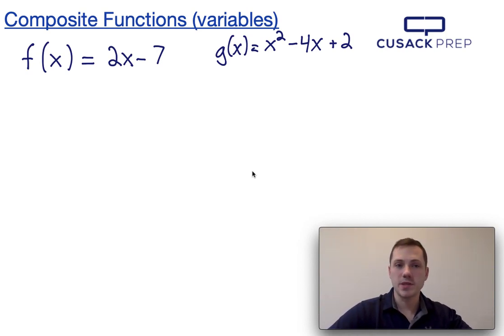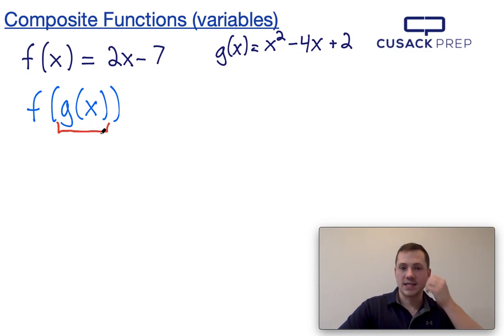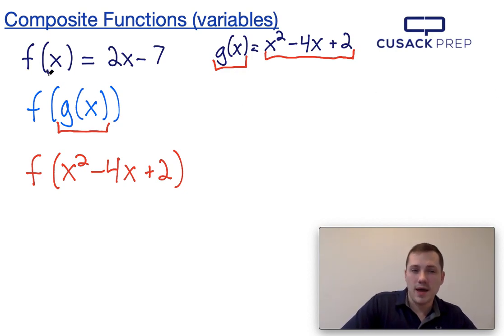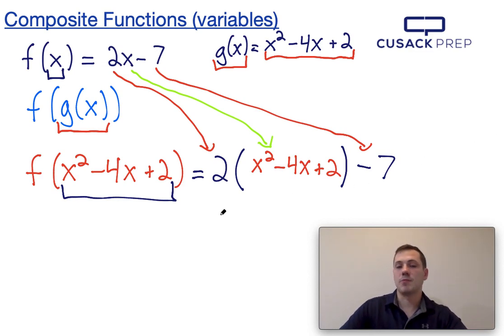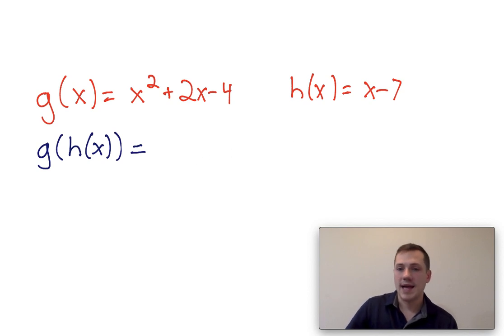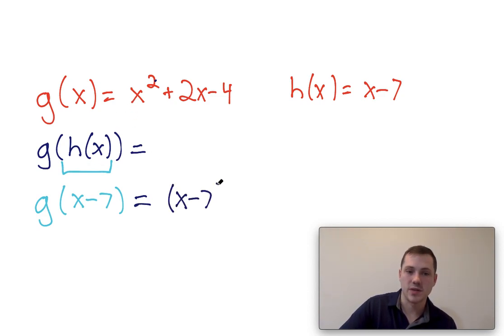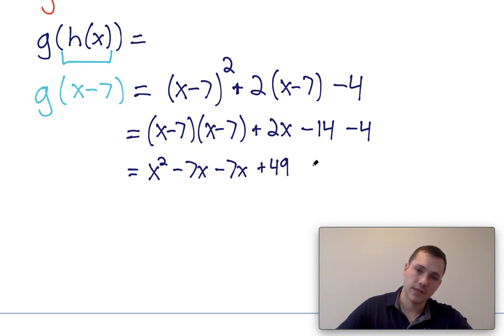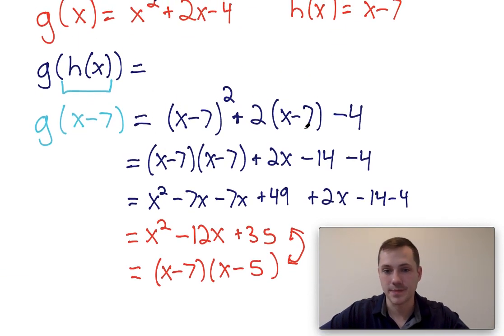Composite Functions with Variables